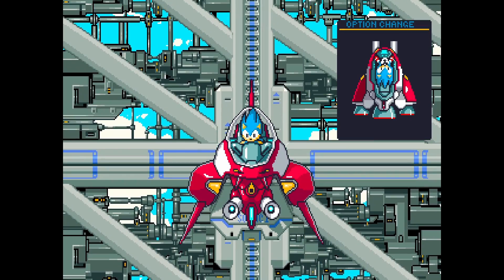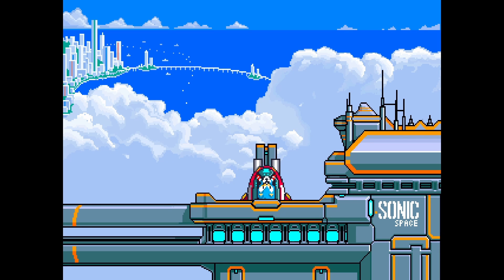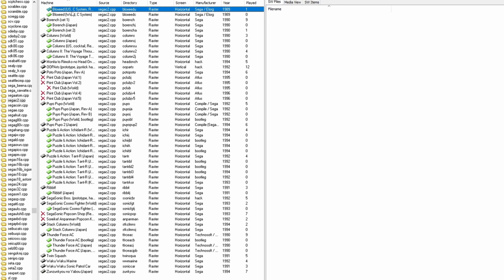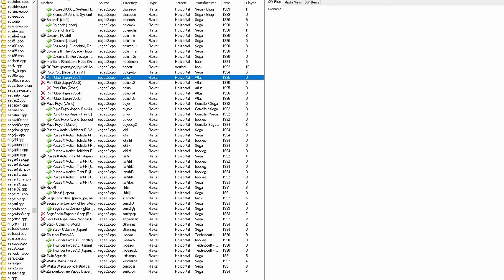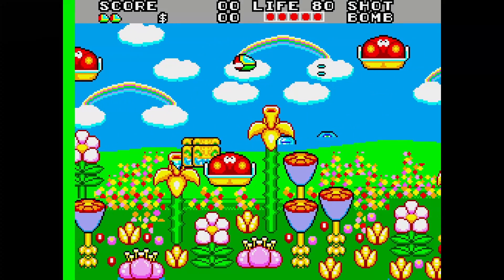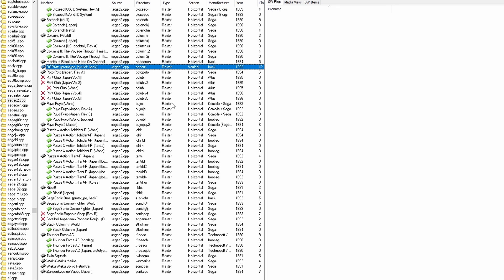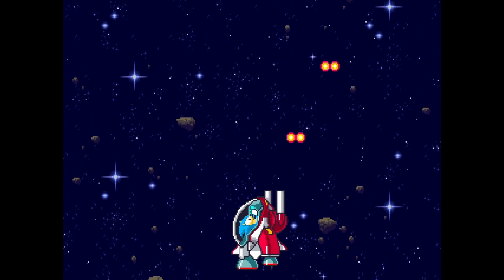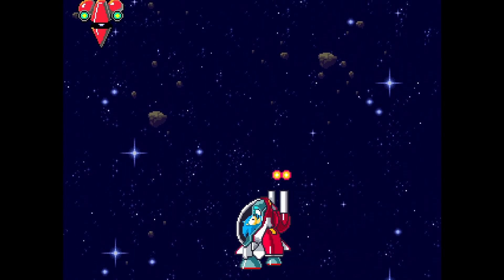Sega System C & E Arcade Boards | MAME Pre Configured Controls Project | Emulation Project Part 6